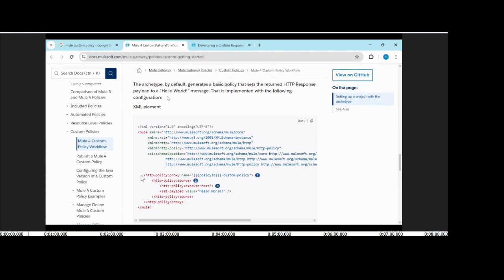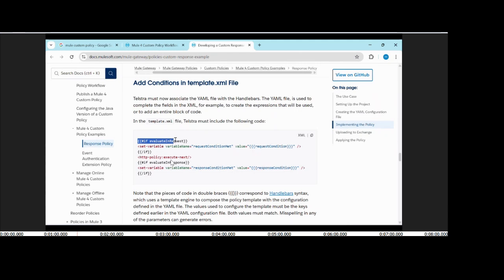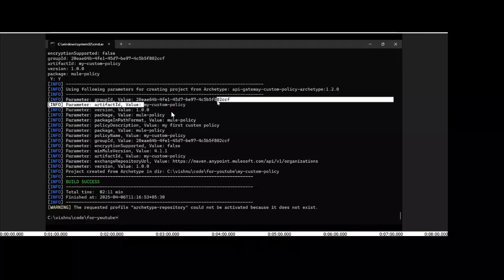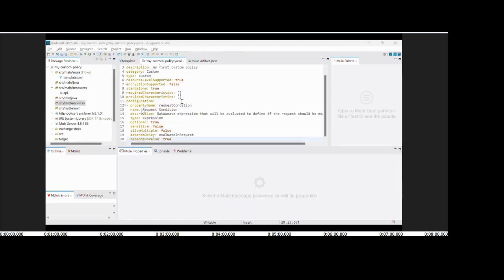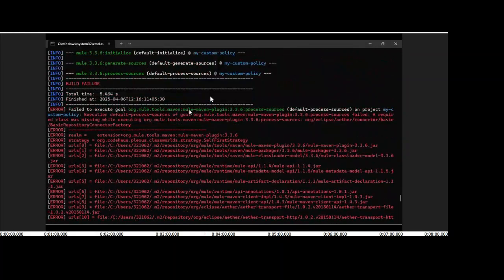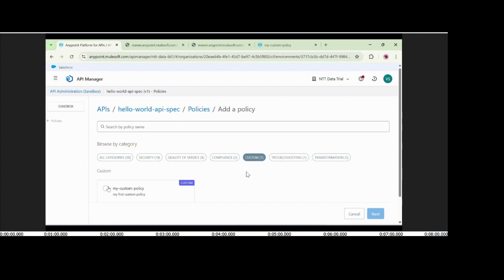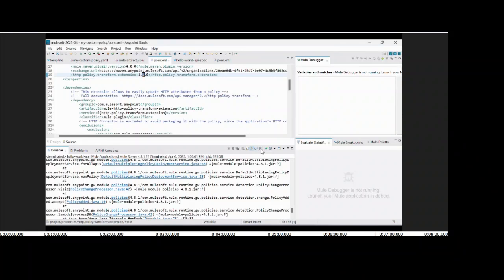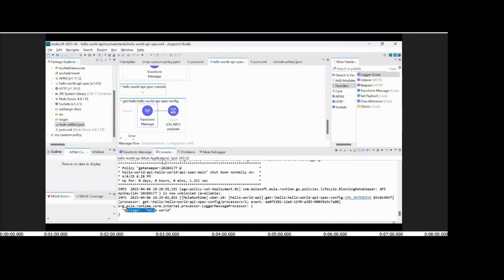MuleSoft custom api policy - Just Basics